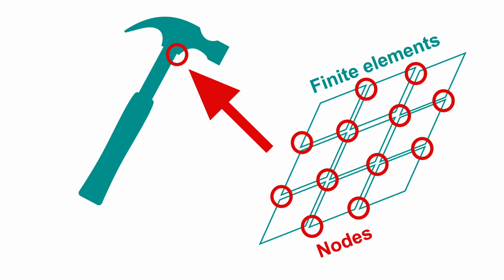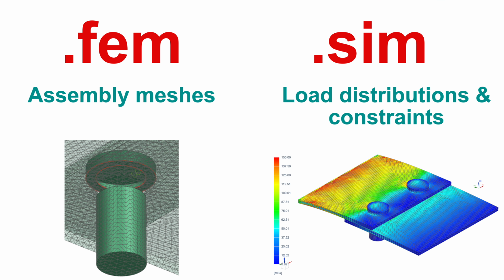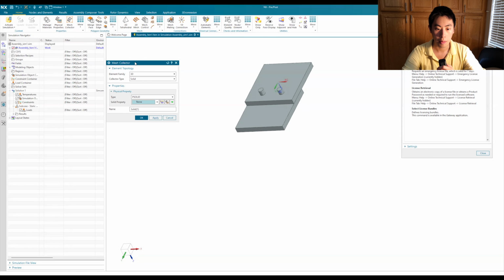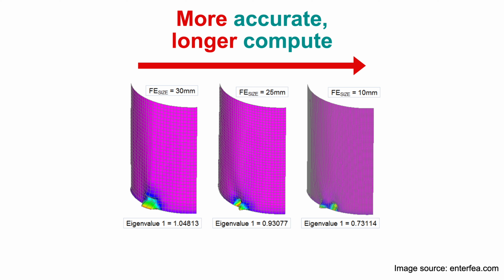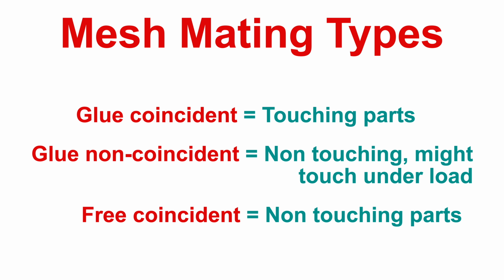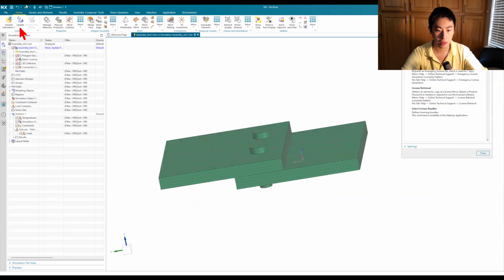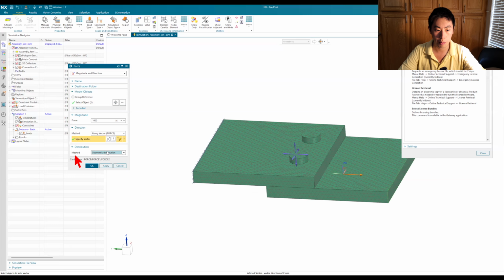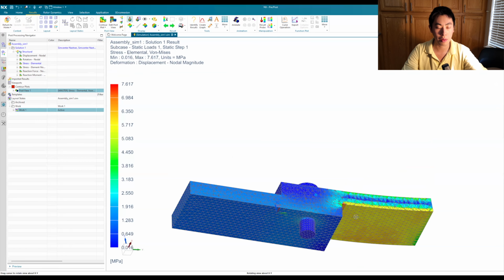Siemens NX FEA Tutorial | 3D Meshing & Simulation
Finite element analysis (FEA) using Siemens NX cad software.

This video uses the 3d meshing method.